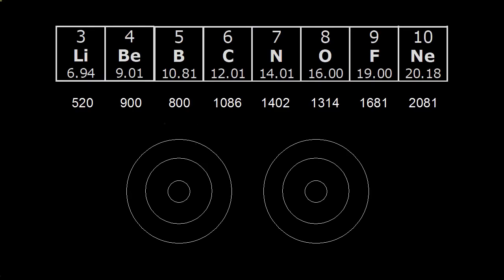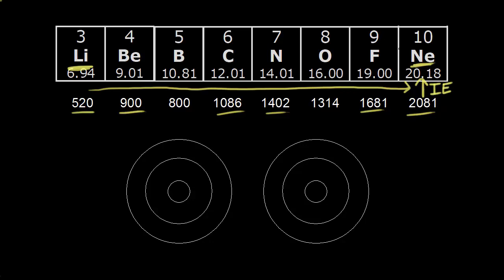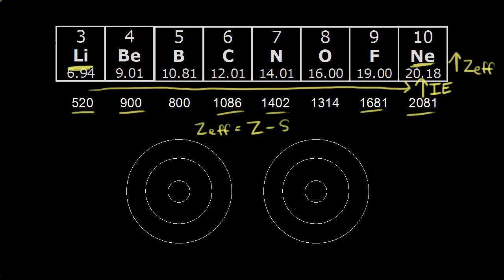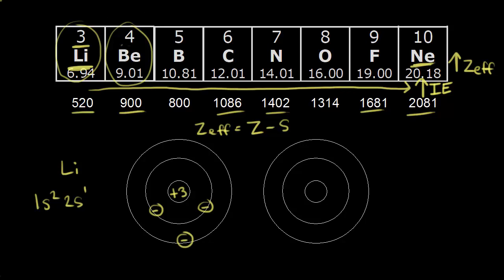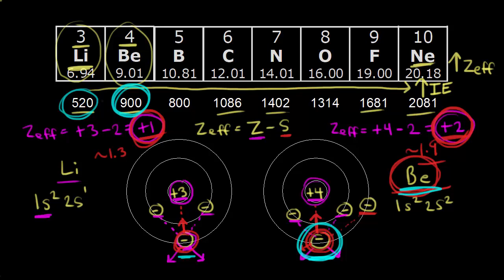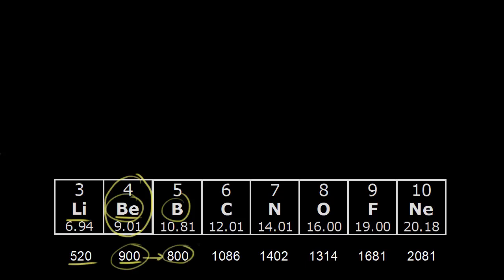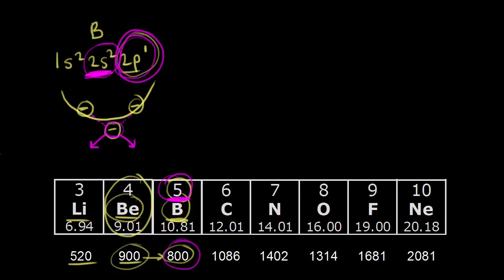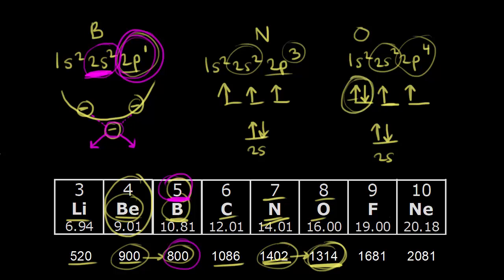Ionization energy: period trend | Atomic structure and properties | AP Chemistry | Khan Academy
Courses on Khan Academy are always 100% free. Start practicing—and saving your progress—now

An element's first ionization energy is the energy required to remove the outermost, or least bound, electron from a neutral atom of the element. On the periodic table, first ionization energy generally increases as you move left to right across a period. This is due to increasing nuclear charge, which results in the outermost electron being more strongly bound to the nucleus. View more lessons or practice this subject